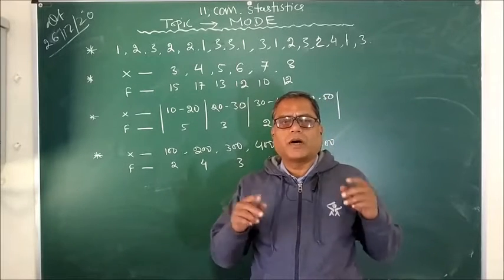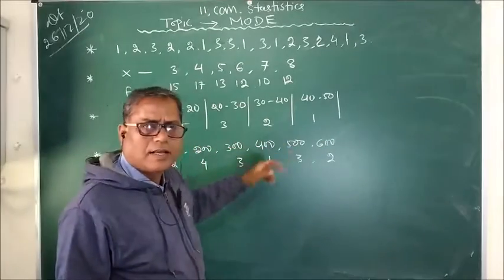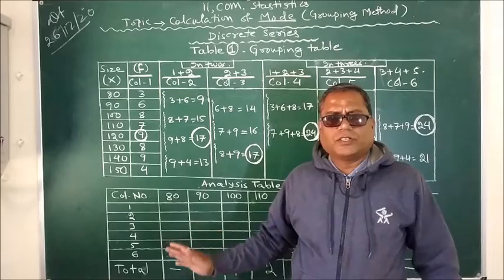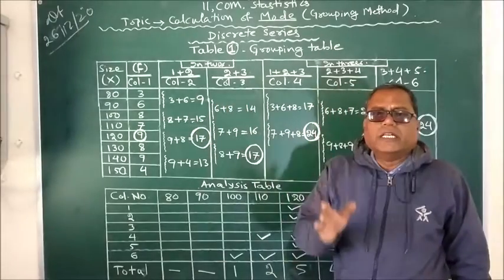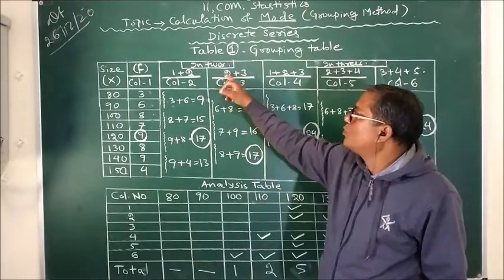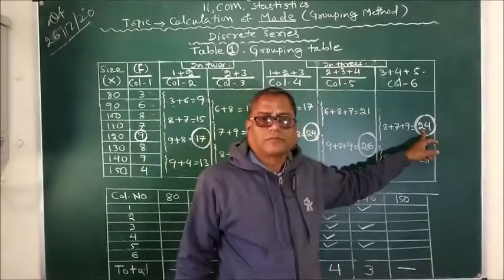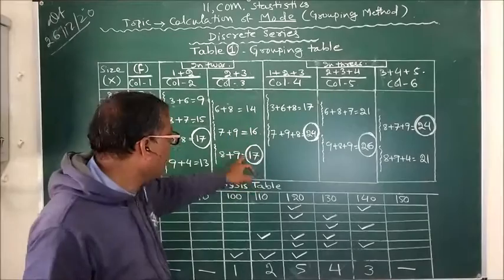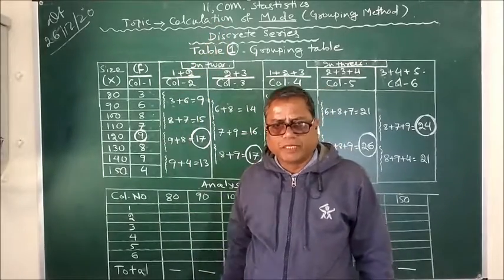Class XI Statistics Calculation of Mode Discrete series Grouping table